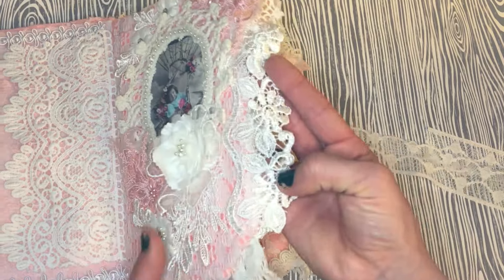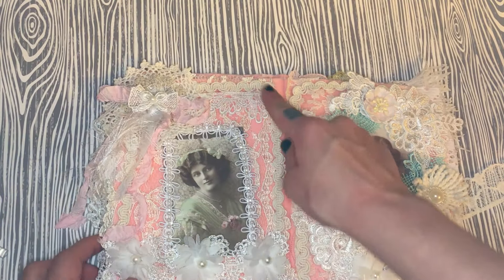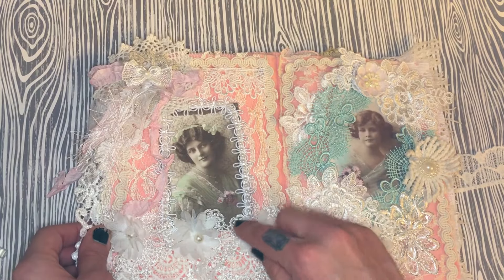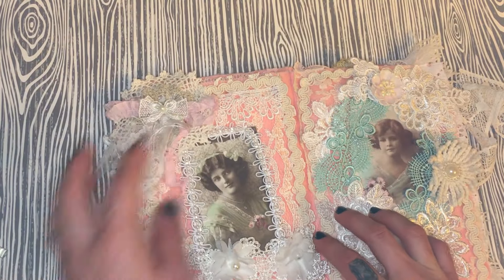Vintage Beauties Lace Book- Elegant Embellishments